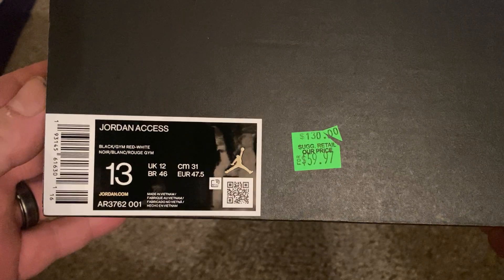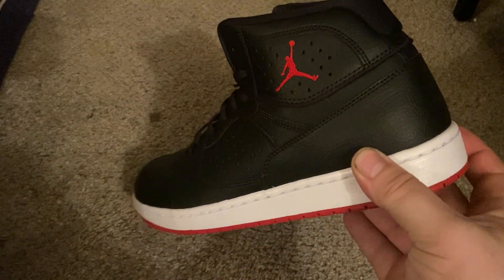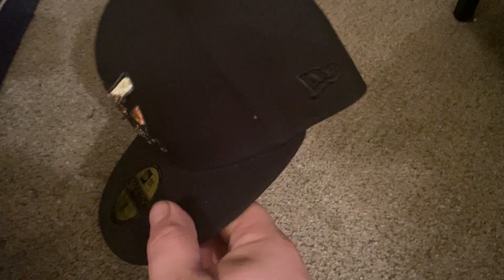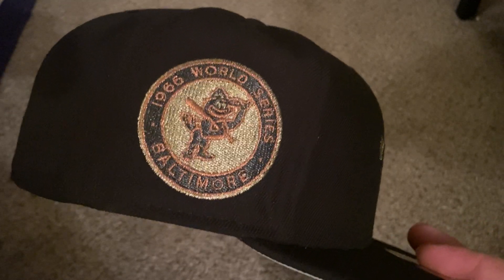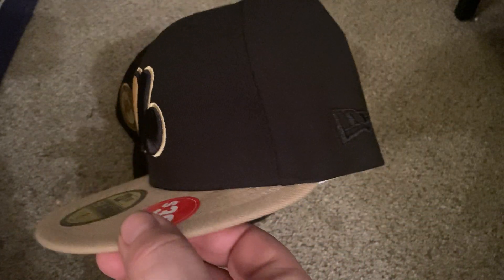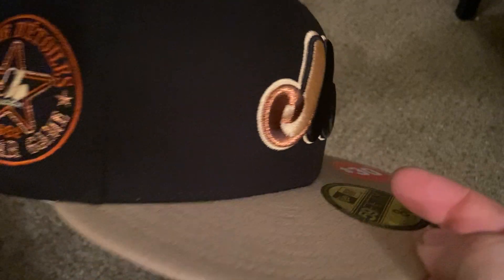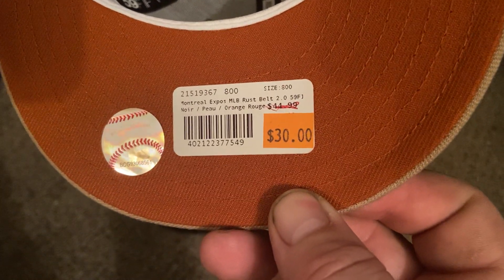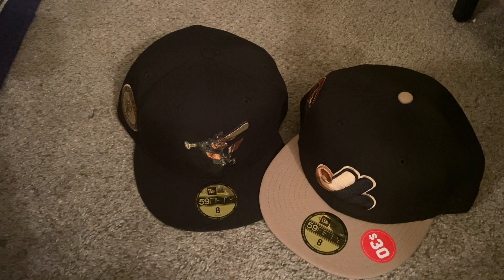Jordan Access Jump Man and 59 Fifty Hat Haul / Review with the Warrior